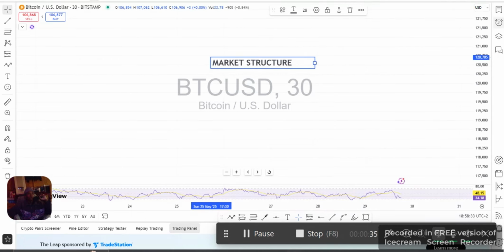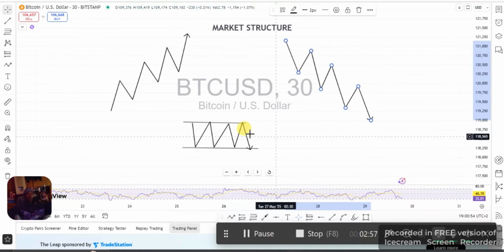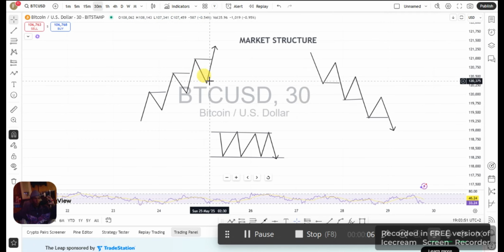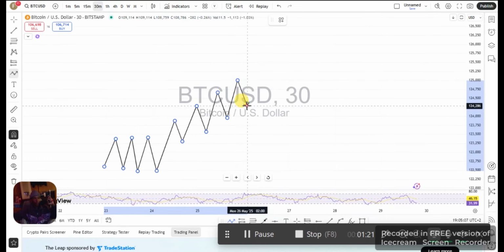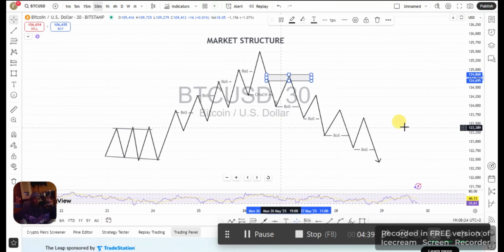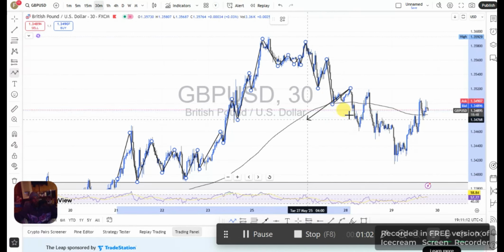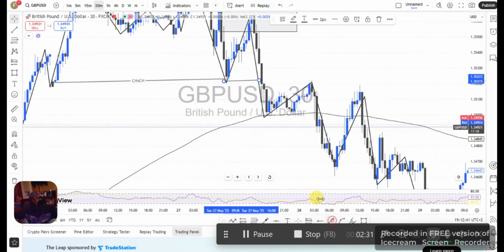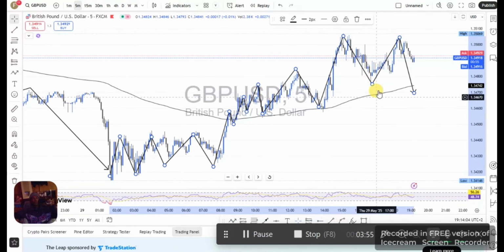The Ultimate Smart Money Concepts Market Structure with LIVE EXAMPLES (MUST WATCH TILL END)